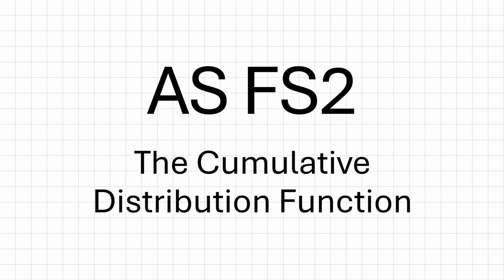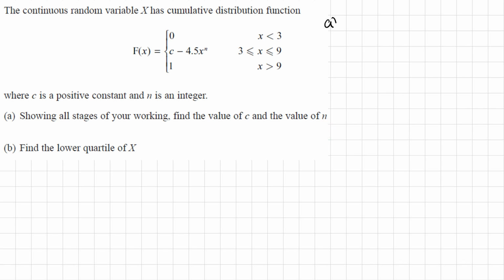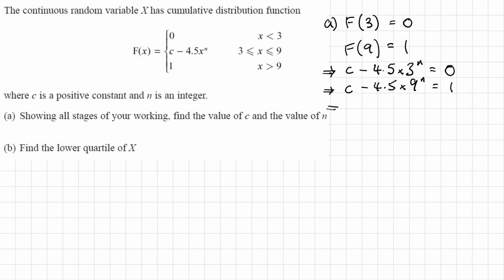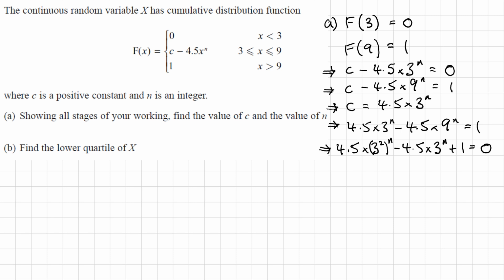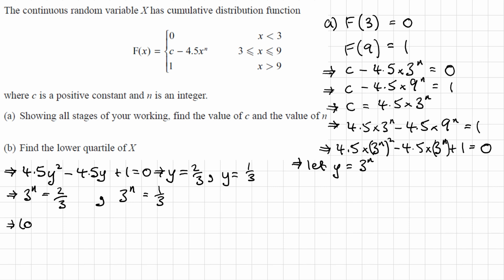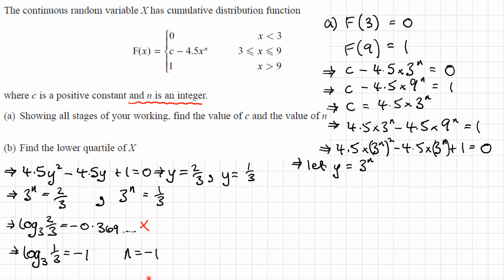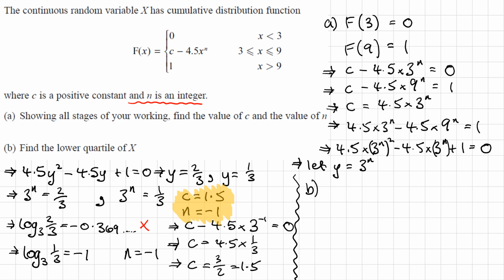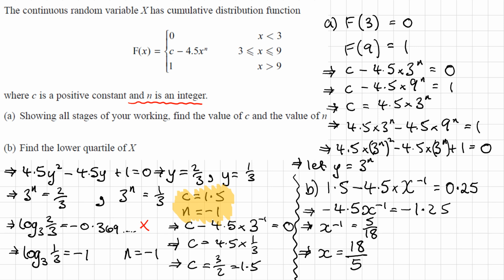AS Further Statistics 2 (FS2) - The Cumulative Distribution Function (CDF)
AS Further Statistics 2 question on the cumulative distribution function (CDF)